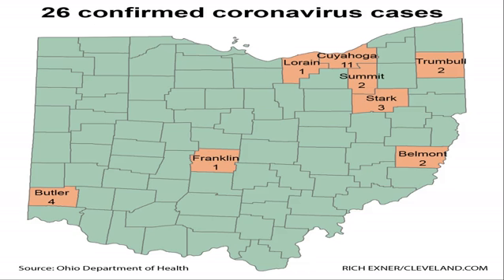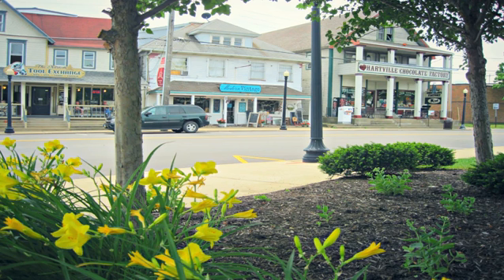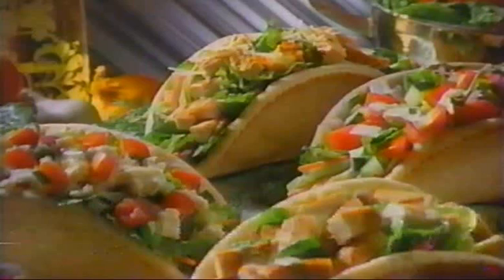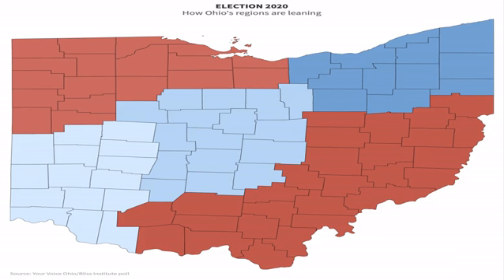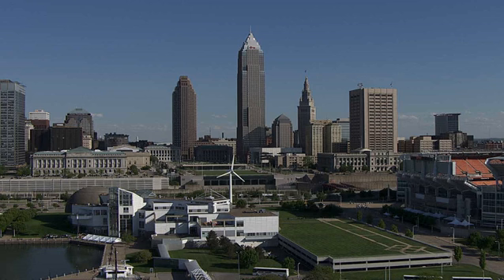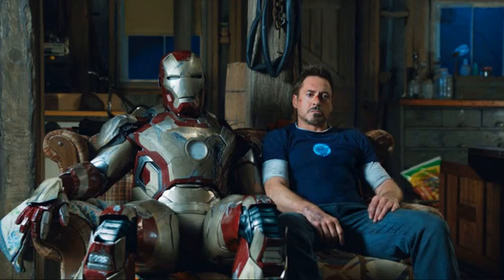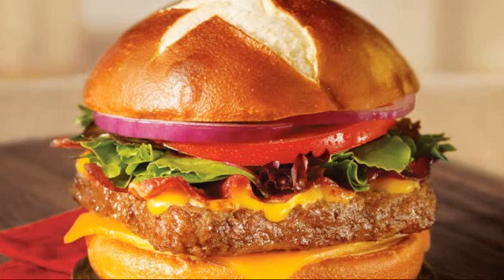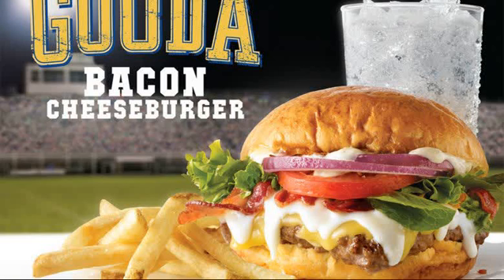WENDY'S EVERY MCU CHARACTER MENU WHO ITEMS WORE YOU'LL SADLY IRON MAN ARMOR IN NEVER GET TO THE INF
Wendy's has been around since Dave Thomas founded the restaurant in Ohio in 1969, and in that time we've seen some amazing options when it comes to fast food fare. From the beloved Frosty and the fresh-never-frozen square burgers that have been on the menu since day one, to chili and baked potatoes that'll warm you up on a cold day, there's tons to love about the Wendy's menu.
But times change and not every item on the menu is able to stand the test of time. There have even been some customer favorites that have hit the chopping block in recent years. The Marvel Cinematic Universe has become an entertainment behemoth that effortlessly weaves science and magic together into one non-stop parade of fun. If there's one thing that's been at the center of the otherworldly wonder since day one, though, it has to be Tony Stark's tech. Technically grounded in science, Stark has consistently pumped out a variety of sci-fi-esque technologies that constantly push far beyond real-world boundaries job-210bwx Ohio restaurant game item